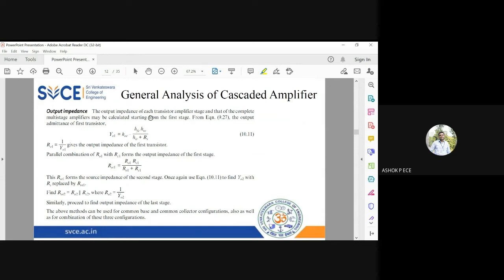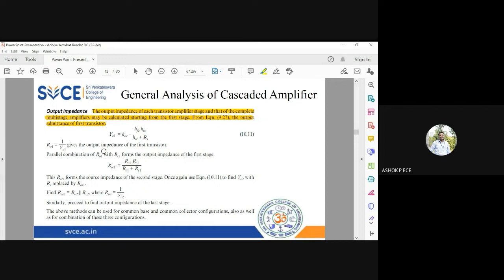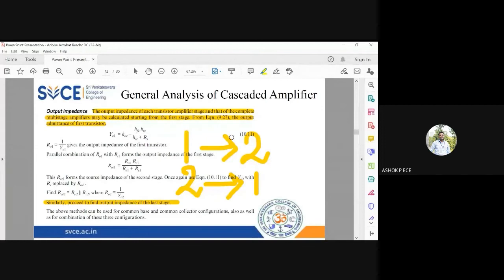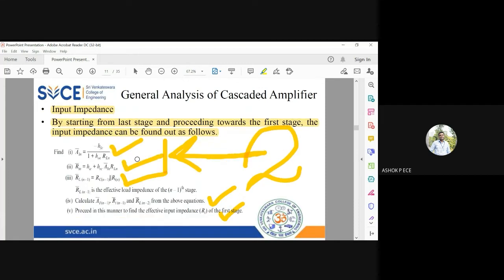ElexCkts | Lecture-99 | General Analysis of Cascaded Amplifiers Part-6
This video clearly explains about general analysis of multi stage amplifiers.